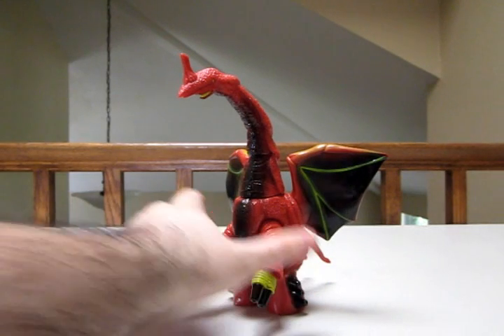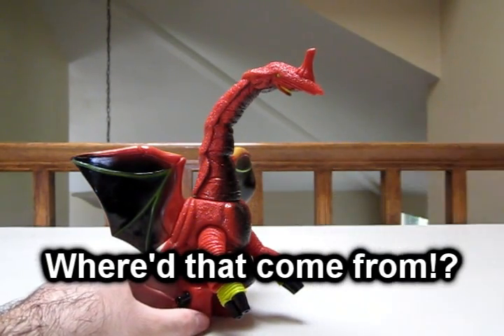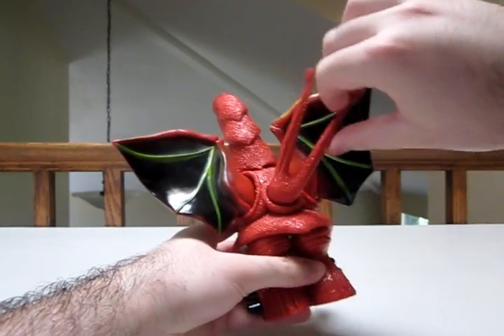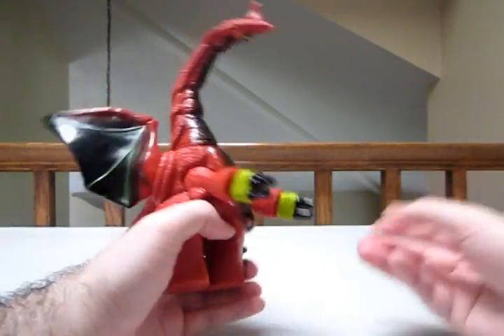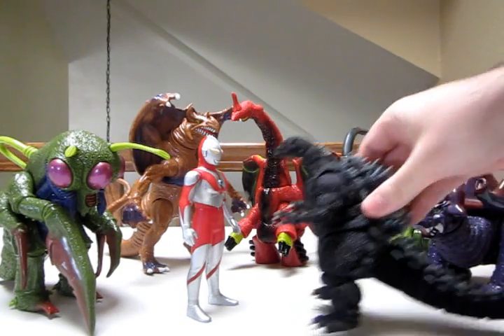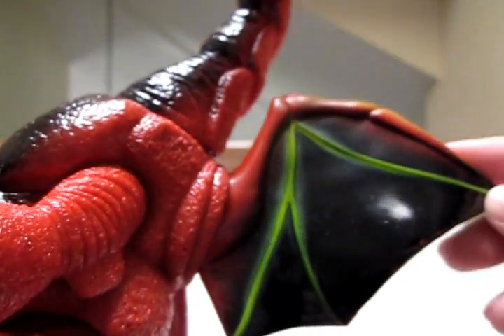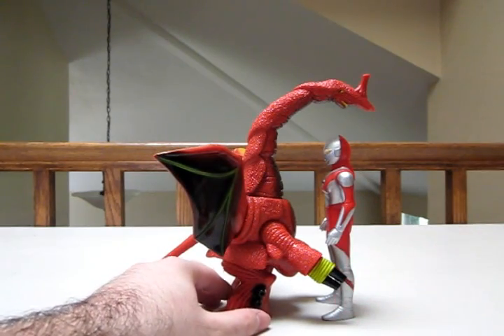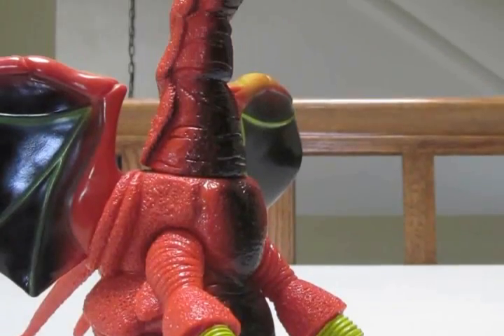Dreamworks Kilazee (Alien Intruder Series) Toy Review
"Legendary Space Monster" Kilazee.

No history this time. Forgot it, and dont know much about it anyway. Go see Goji73's video for more.